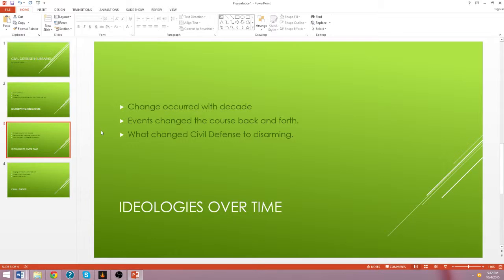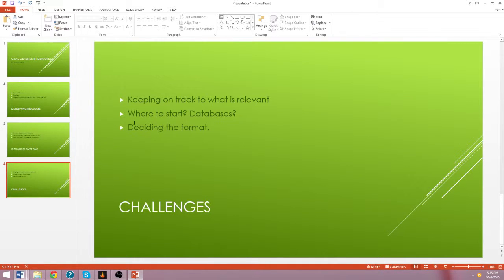Civil Defense in Libraries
A look at research so far.